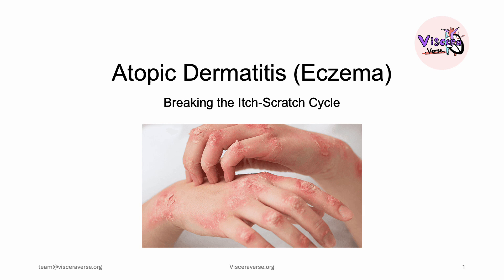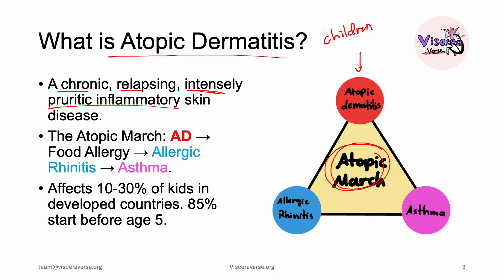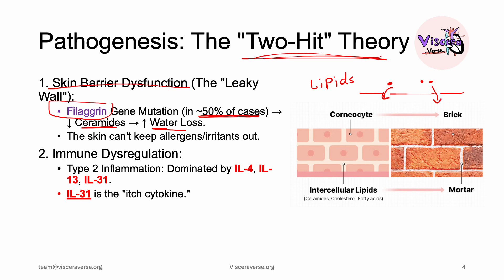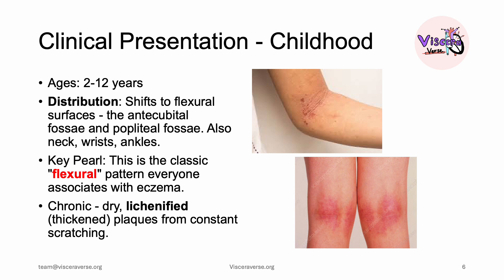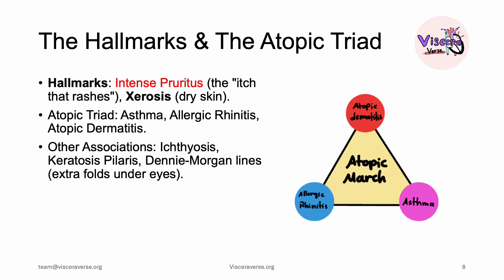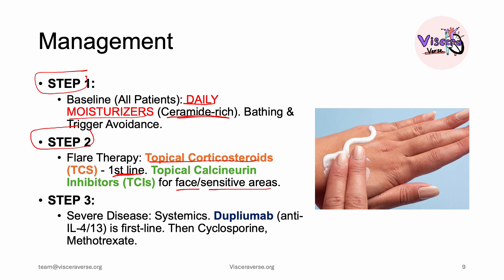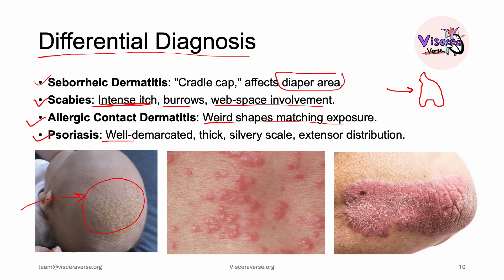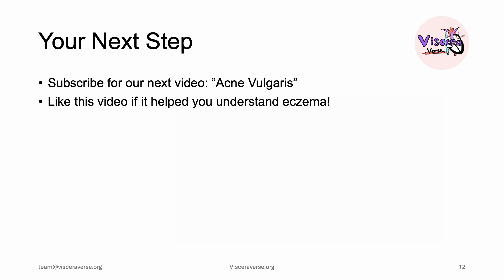Eczema (Atopic Dermatitis) | Atopic Triad, Triggers, Who gets it, Why does it happen, & Treatment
Welcome to Visceraverse! In this lesson, we're breaking down Atopic Dermatitis (Eczema).

Atopic dermatitis is a chronic, inflammatory skin condition characterized by intensely pruritic (itchy) lesions. It's a key part of the "Atopic Triad," alongside asthma and allergic rhinitis. We'll cover the essential risk factors, triggers, and high-yield treatment strategies, from trigger avoidance to topical corticosteroids. This is core knowledge for your clinical rotations and board exams like the UKMLA/PLAB.

Chapters:
00:00 Introduction and Outline
01:10 What is Atopic dermatitis (eczema) and the atopic march
2:01 Pathogenesis: The two-hit theory
3:30 Clinical Presentation (infants, children, adults)
5:50 The Hallmarks and The Atopic Triad
6:38 Management of Eczema
7:40 Differential Diagnosis (seborrheic dermatitis, scabies, psoriasis)
9:05 Key takeaways

Important Note from Visceraverse: Please remember that I am a medical student, and this content is created for educational and revision purposes based on my own studies. The information here should not be used to diagnose or treat any health condition.

Only a licensed physician or qualified healthcare professional can provide medical advice. Please consult with one if you have any health concerns.

We're all on this learning journey together! Your feedback helps me create better content for everyone.

Visceraverse